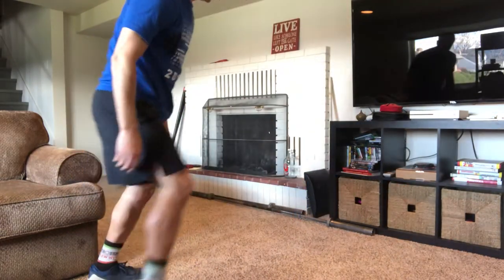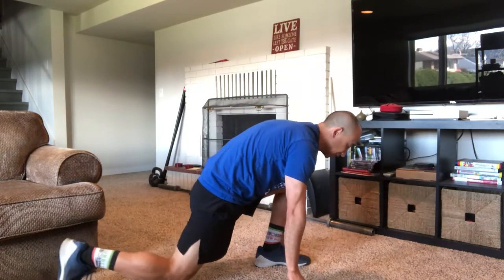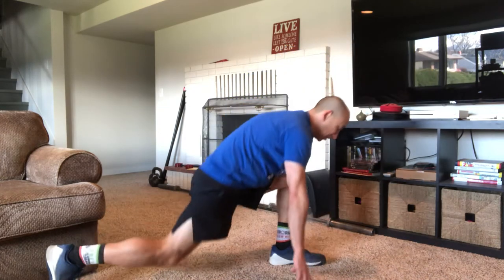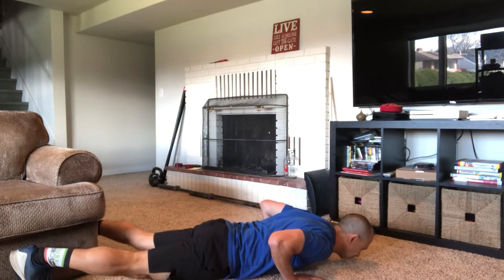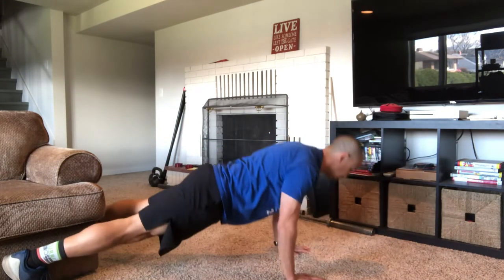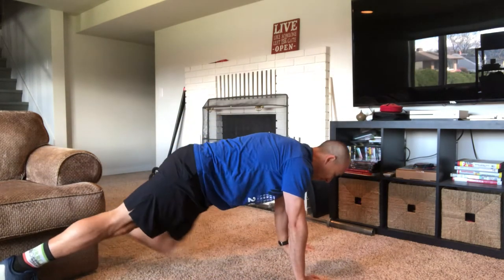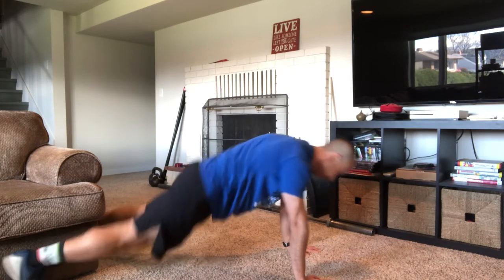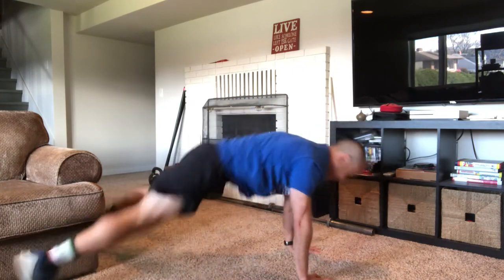Fuel Your Vibe Workout 4/1